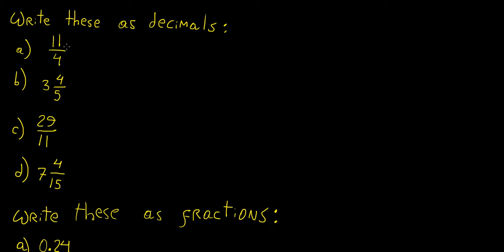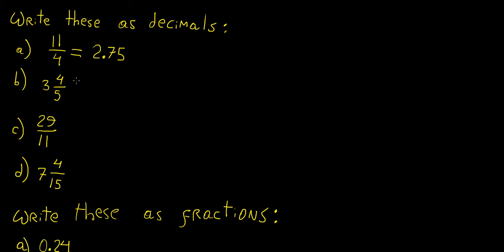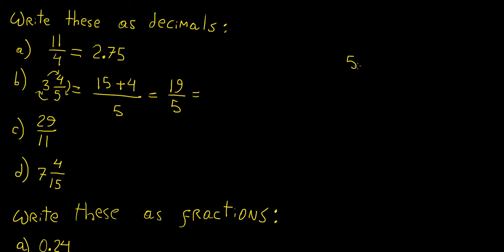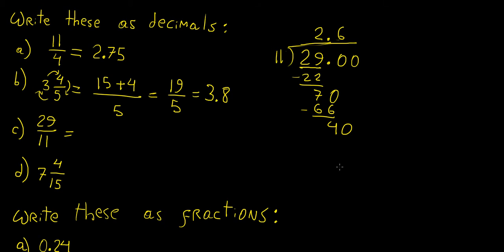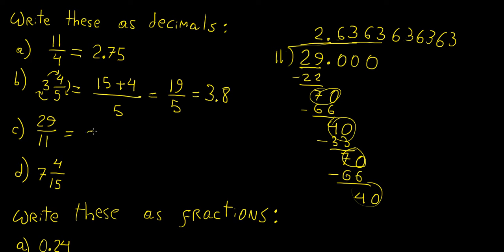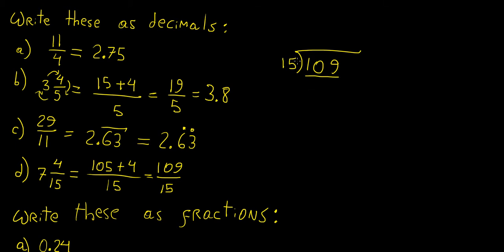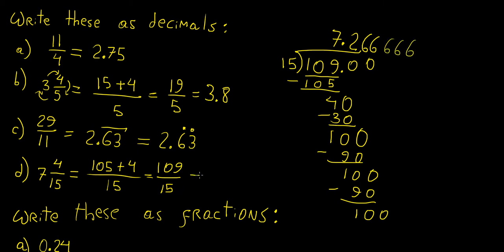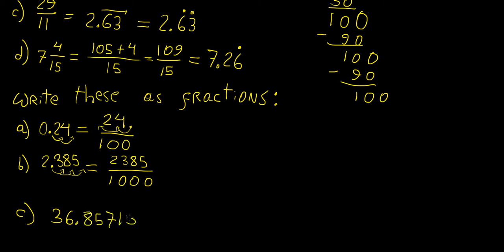Y9|M1|1|12 - More fractions as decimals | Year 9 Maths | LetThereBeMath